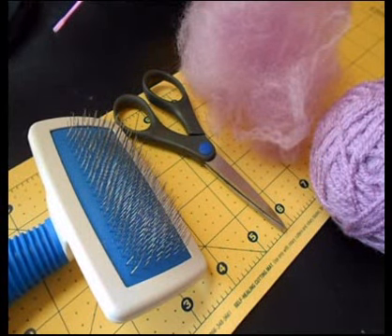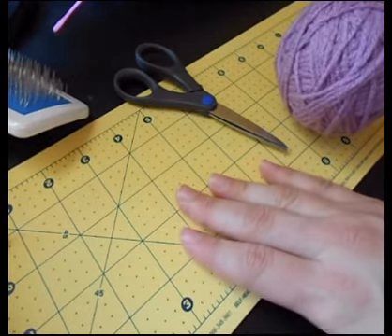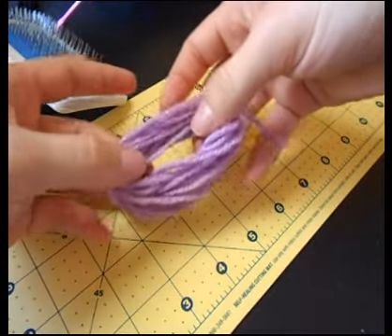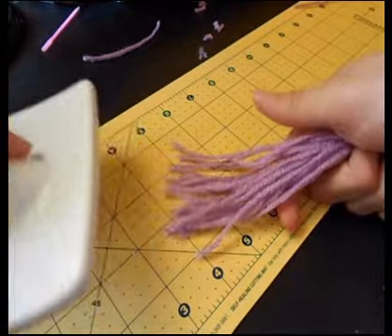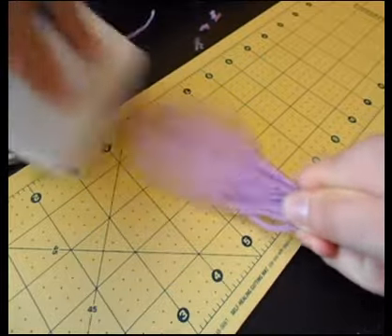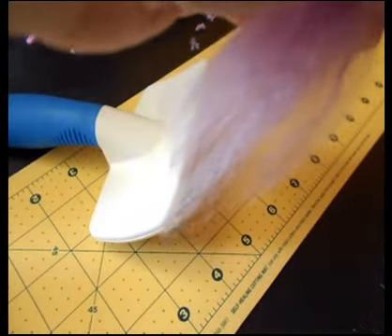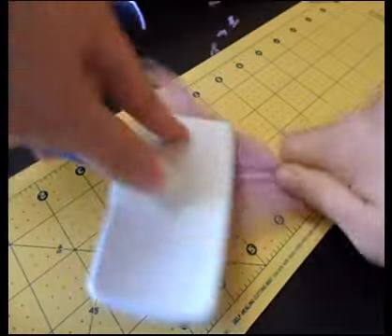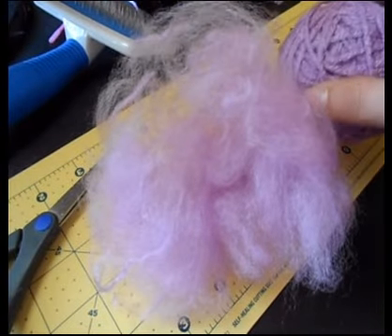How to brush out acrylic fiber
How to brush out acrylic yarn to get acrylic fiber for needlefelting and spinning. I can't figure out how to word that less awkwardly.
Also sorry in advance if my voice sounds weird. I'm not used to recording it and kept reading my script too fast, so had to force myself to slow down.

songs: 2 am, Birdsong, Nostalgia